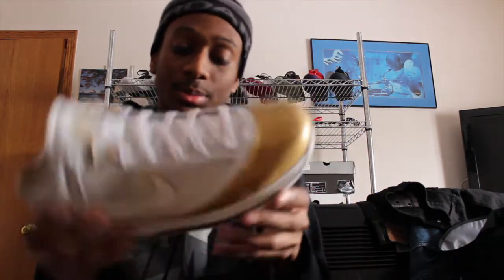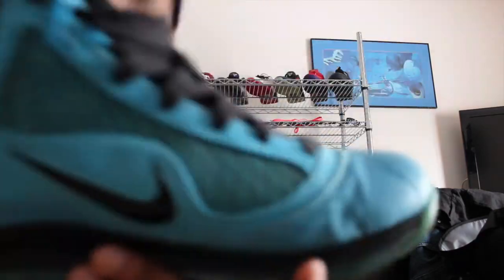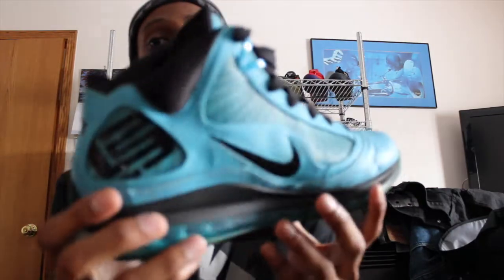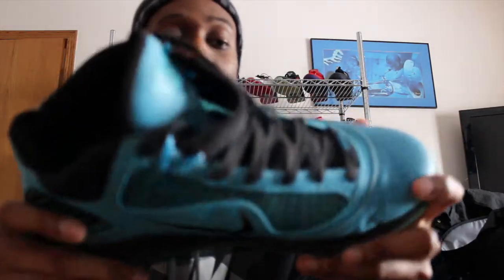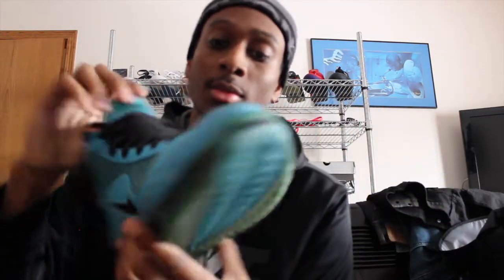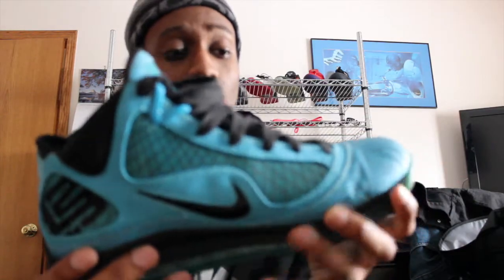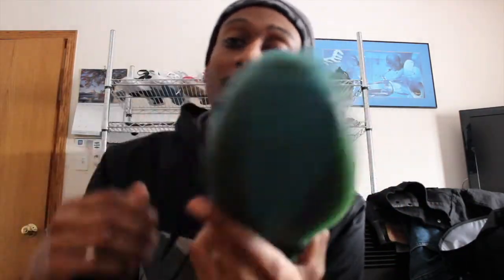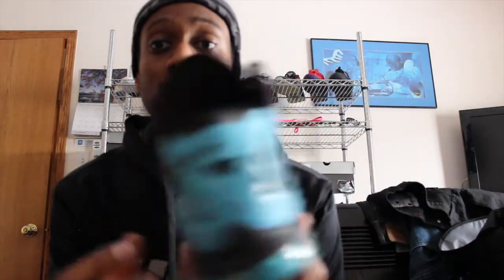Unboxing Video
Shouts out to my homie Khadijah. or better known as kick_queen on IG and twitter. First Unboxing vid trying to get used to my camera.